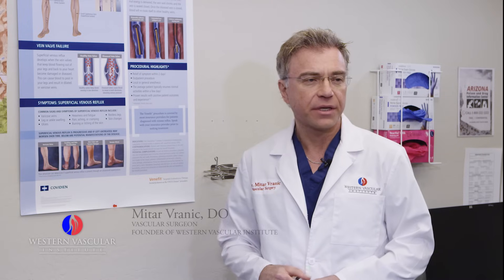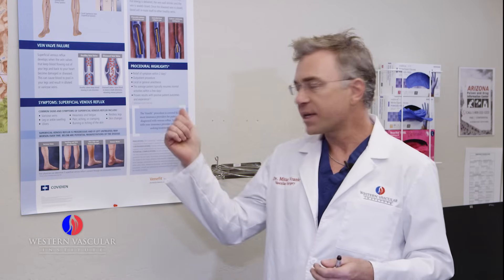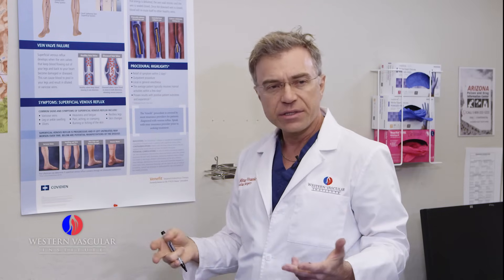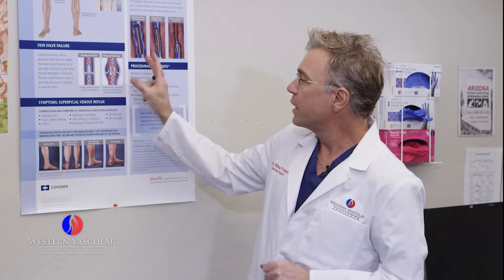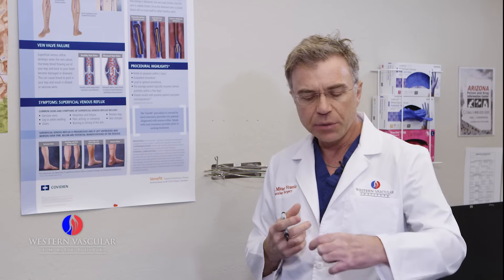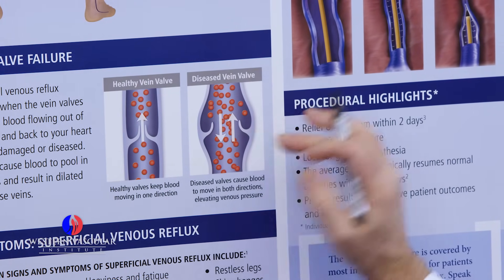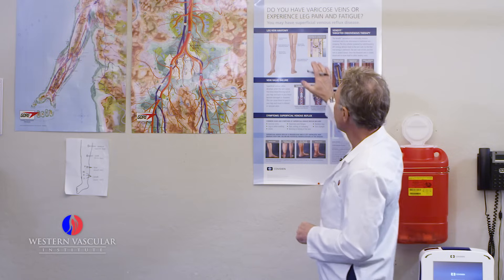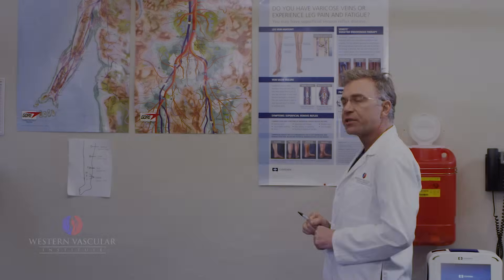How to treat Varicose Veins, and what causes them?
Education on Varicose Veins, Veins, & Venous Insufficiency by world renown vascular surgeon Mitar Vranic DO owner of Western Vascular Institute.

Venous (Vein) disease treatments (Symptoms, Causes, Diagnosis, Treatment,
i. Varicose Veins – Varicose Veins are more than just a cosmetic issue. These large bulging and gnarled veins can cause pain as well as blood clots, skin ulcers and other serious problems.  Our body has a system of veins that carry blood from the body tissues back to your heart. Once in the heart the blood is sent to the lungs to be oxygenated then delivered to arteries which take this oxygen rich blood again throughout your body. When the system of valves within the veins become “incompetent” and no longer push the blood upward toward your heart blood begins to pool within the vein. Because many veins are near the surface of the skin the pooling of blood creates visibly full veins that push outward creating the Varicose Vein.

Symptoms: Symptoms of Varicose Veins can be pain in the legs, itching, swelling, burning, leg heaviness or tiredness, & skin discoloration.  Generally, symptoms worsen throughout the day (especially in hot temperature) when individuals are standing and the veins are having difficulty pumping the blood back to the heart.
Causes: Varicose veins are caused by weak or damaged valves in the veins that are not able to work properly against gravity and push the blood back up to the heart. This inability of veins to function properly is called venous insufficiency and is the main problem behind varicose veins. There are several potential causes for Varicose Veins and risk factors that an individual may be more likely to get them.

Risk Factors: Pregnancy, menopause age over 50, standing for long periods of time, sedentary lifestyle, obesity-which increases the pressure on the legs and makes it more difficult for the veins to pump the blood upward.

Diagnosis: Will be done during a physical examination while standing with a vascular surgeon. The physicians of Western Vascular Institute will also request that you have a Doppler ultrasound scan to check the blood flow in the superficial and deep veins.

Treatment:
a. Compression stockings: prescription grade compression stockings usually knee-high with 20mmHg-30mmHg of compression will help relive some of the symptoms of Varicose Veins and are generally required as conservative management for a period of 3 months before more aggressive treatments are considered.
b. Ablation therapy:  After a 90 period if the more conservative therapy is unsuccessful at providing optimal relief ablation therapy is an option. Western Vascular Institute uses the Covidien Venefit (ClosureFast) Radio Frequency Ablation option for ablation therapy

c. Ambulatory Phlebectomy – minimally invasive procedure to remove varicose veins in the legs.  In this procedure a very small incision is made in the skin at the tip of the large bulging vein and the vein is pulled out through the incision. This is procedure allows for speedy recovery and very little down time.

d. Sclerotherapy ( for Spider veins ) -using an ultrasound to direct the placement of a small needle the provider will inject a sclerosing agent into the spider vein that will help the vein break down naturally and be reabsorbed by the bodies natural processes.
Staying Healthy: to prevent getting more varicose veins make sure to maintain a healthy weight by eating a balanced diet and exercise. Avoid wearing high heels or shoes that put undue stress on your leg muscles. Also, avoid long periods of standing or sitting.